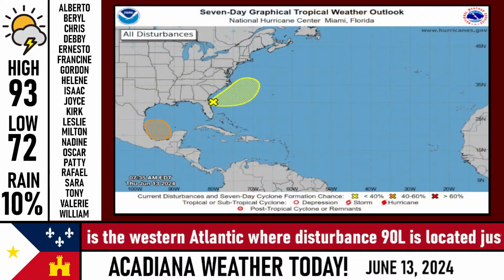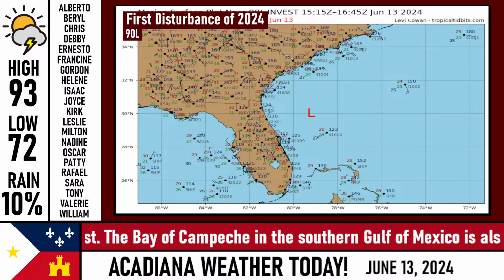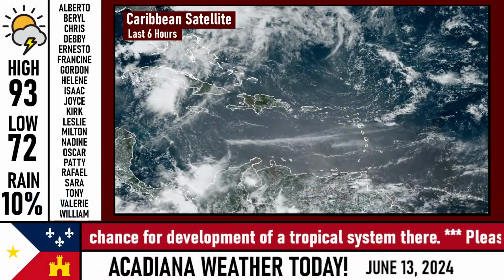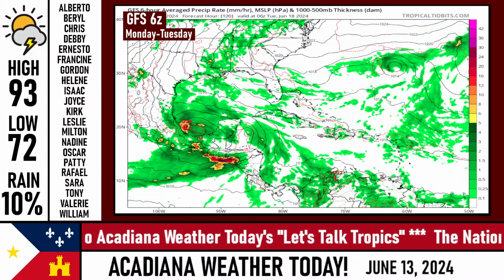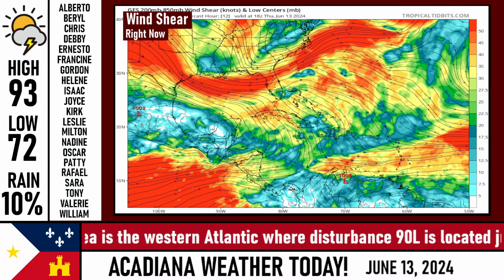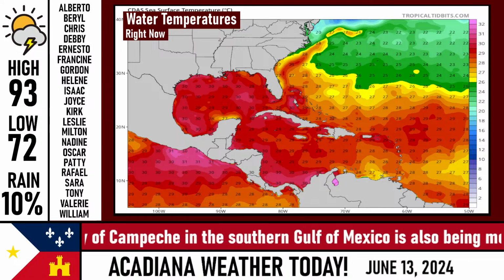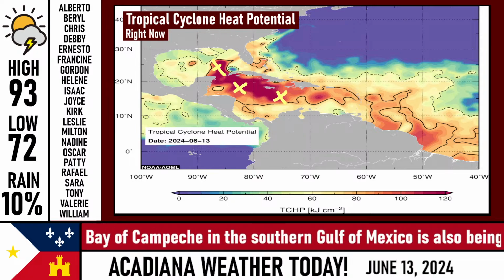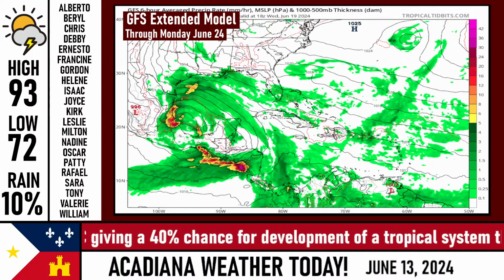Let's Talk Tropics! June 13, 2024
TWO AREAS BEING WATCHED! The NHC is watching the Atlantic and the Gulf of Mexico for possible development over the next several days. We'll also look at anything to be concerned with in the next few weeks. This is a daily chat about what's going on in the Tropical Weather World with Meteorologist Dave Baker.

We'll look at the Tropical Weather Outlook, check satellites, and determine what tropical waves have the potential to develop into full tropical systems. There will be forecasting tools, as well as real time information when tropical weather threatens the northern Gulf Coast.

There will also be preparation, evacuation, and recovery information to keep you and your family safe!

Links Below to make your own forecasts!

Traffic Cameras Louisiana Department of Transportation and Development.